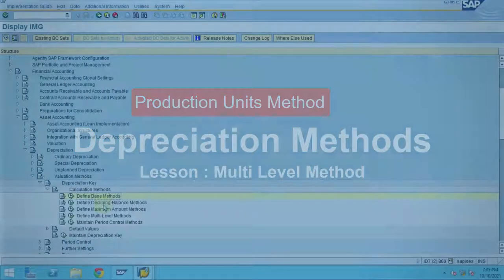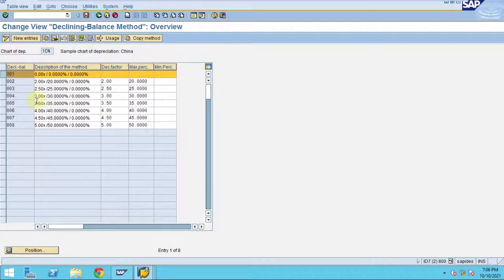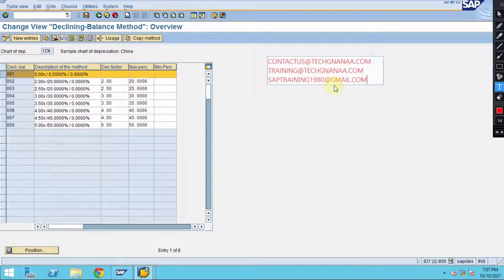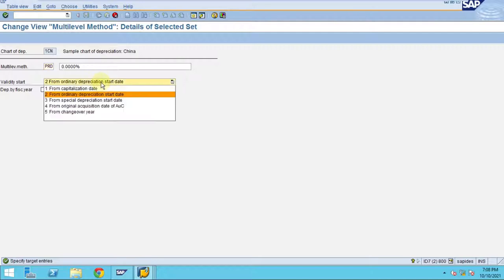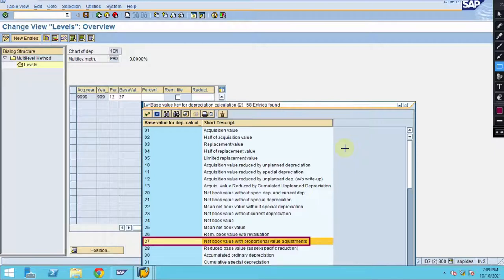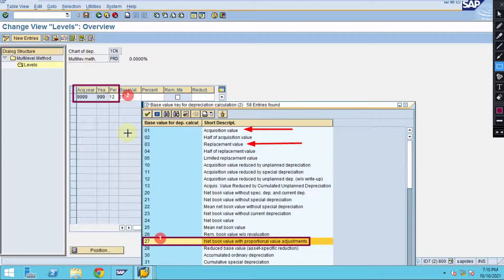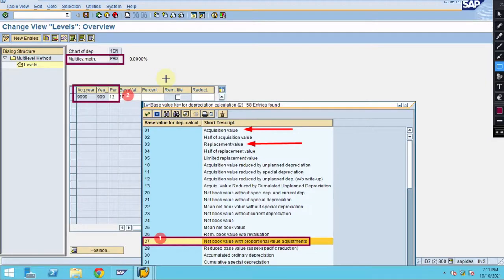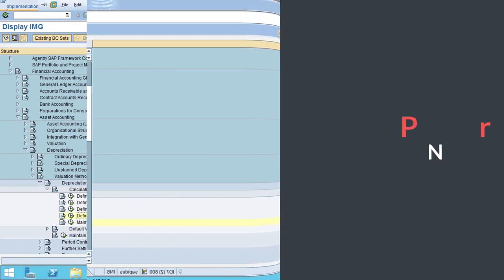Multi Level Method (PUM)